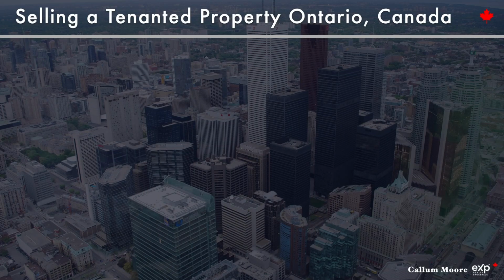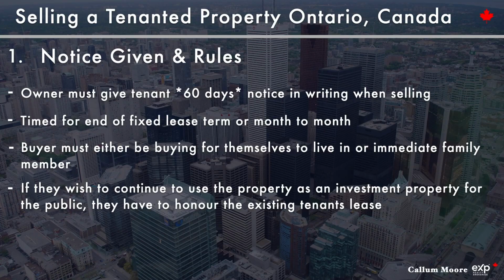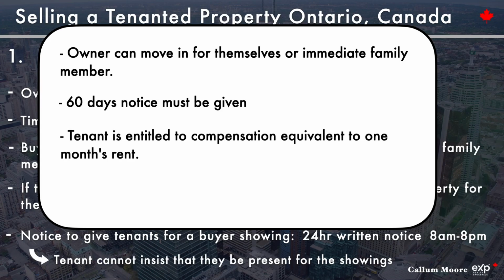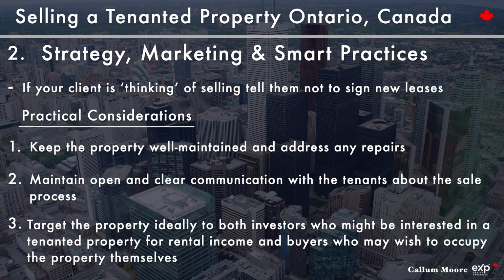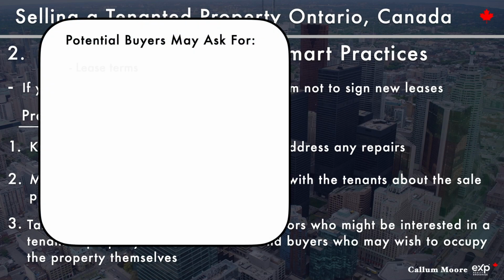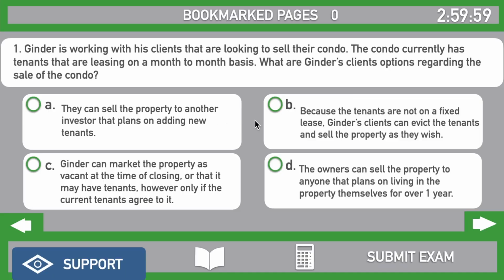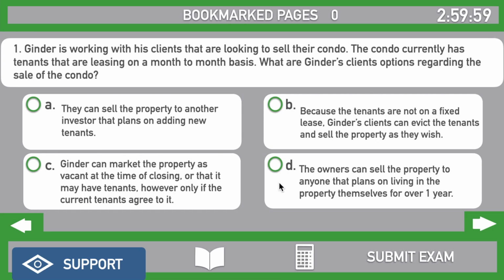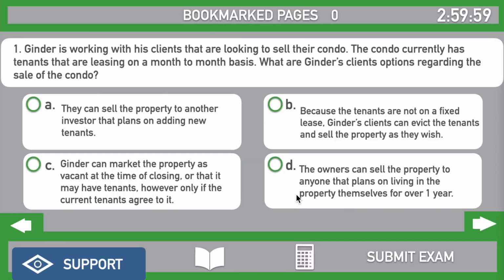Selling a Tenanted Property In Ontario Canada: Humber College Real Estate Course 3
🔵 About Me 🔵

Different rules and regulation to selling a property in Ontario Canada with a current tenant occupying it. Great information to know for the Humber College Real Estate Course 3 exam as well as once licenced. Over 30 percentage of Ontario is lease occupied. Having to sell a tenanted property for you clients is a situation you may very well encounter. I hope the video helps give you a good outline of getting the job done and getting those key extra marks to pass the exam.

Timecodes

0:00 - Selling a Tenanted Property Humber Real Estate Course 3
0:52 - 1. Notice Given & Rules When Selling
3:55 - 2. Strategy Marketing & Smart Practices
5:58 - 3. Course 3 MCQ Breakdown
8:43 - Additional Support To Get Through The Humber Program